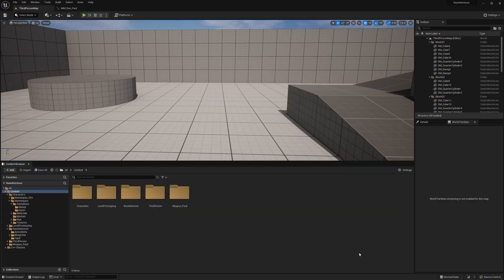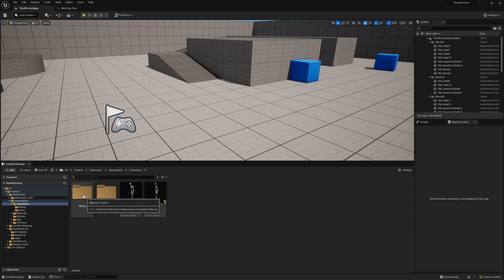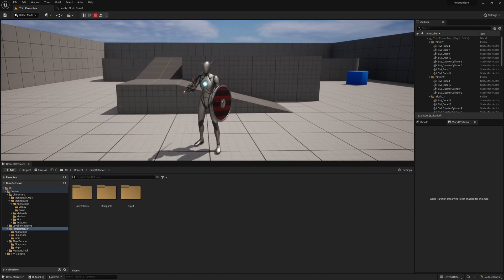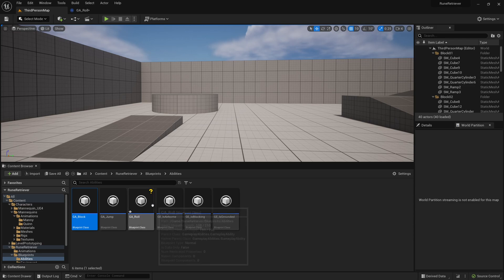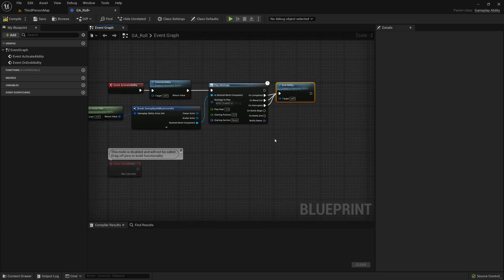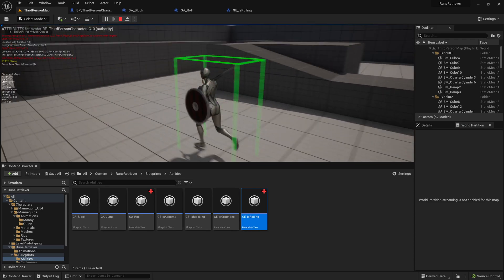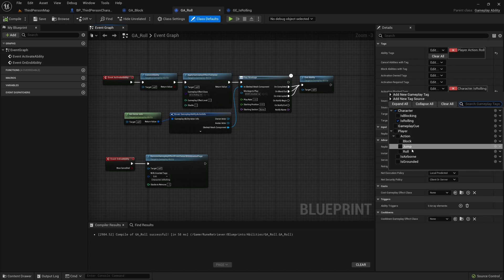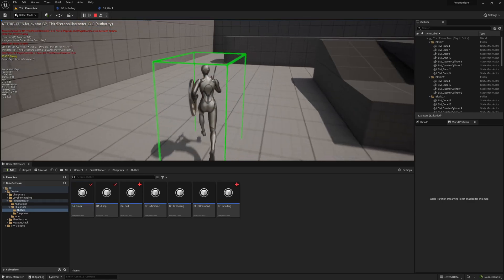Part 6 - Roll Ability | Elden Ring/Soulslike GAS in Unreal Engine 5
(This was going to be a full series on creating an entire Soulslike game in UE5, but real life happens. This will, for now, just be a series on setting up GAS for a Soulslike/Elden Ring style game.)

In this section, we adjust the player's skeleton so that the block ability looks a little better, then we dive into adding an ability for rolling around like a crazy person!